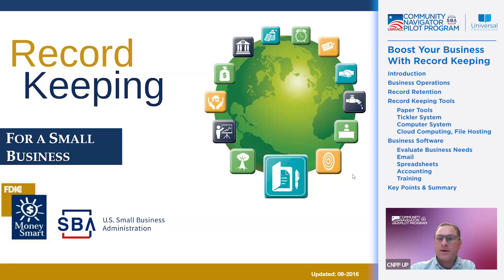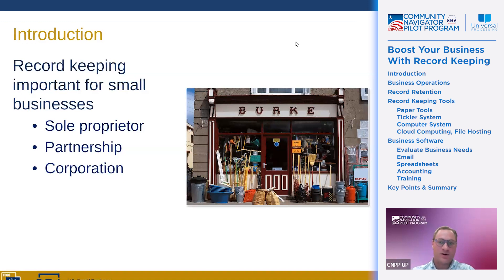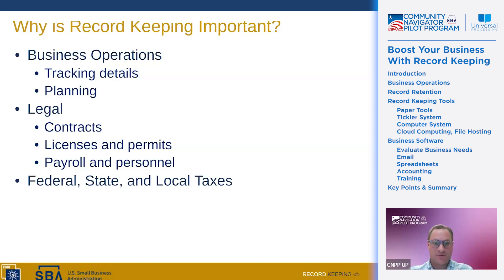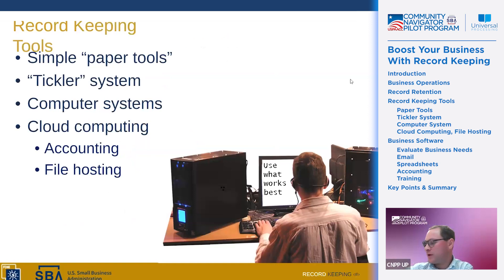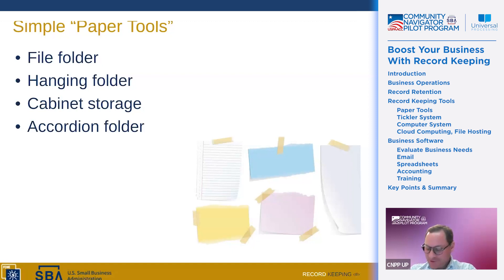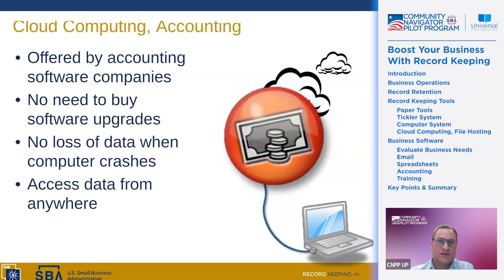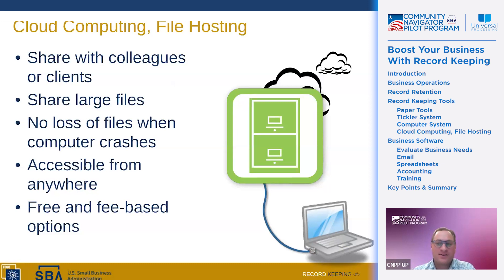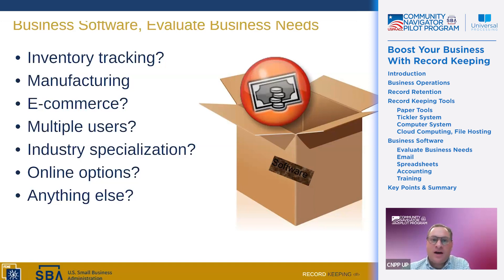Boost your Business with Record Keeping | CNPP Free Virtual Workshops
As a business owner, we’re sure your office is stuffed full of pages and pages of information, begging for you to sort it. We understand a stray receipt here or there, but important files like contracts, employee information, or bank statements need to be kept orderly to ensure your financial and legal safety. Fortunately, we’re here to help! Join us on April 18th or 19th for a free webinar on record keeping practices for small businesses.

During the webinar, an expert speaker will provide an overview of record keeping and its importance to your business. You’ll have the chance to learn record keeping practices, uses, and tools. We will also discuss the benefits of proper record keeping, including legal compliance, tax preparation, and better business planning.

This webinar is a must-attend event for small business owners who want to ensure they are organized and safe. Don’t miss out on this valuable opportunity to learn how to keep your business on track, register now!

Learning Objectives

- Learn the best record keeping tools and tips for your business
- Understand how record keeping affects what your business can do
- Learn how to effectively store records and how long to keep certain records
- Explore various business softwares and how to best use them